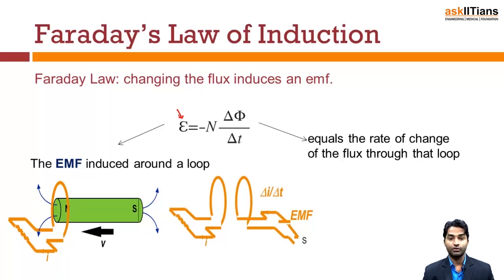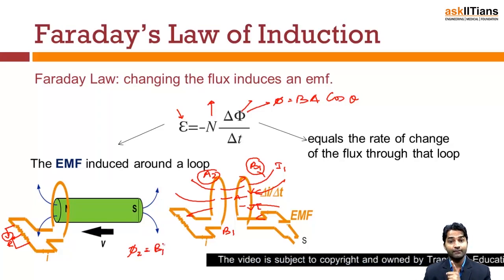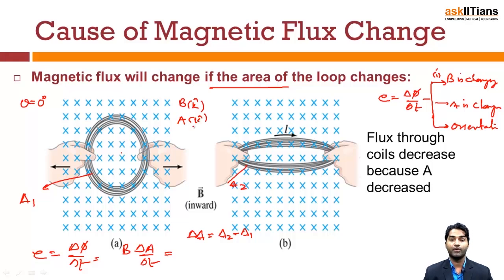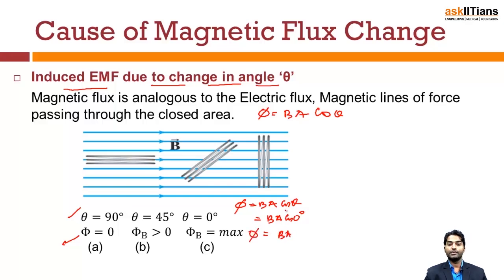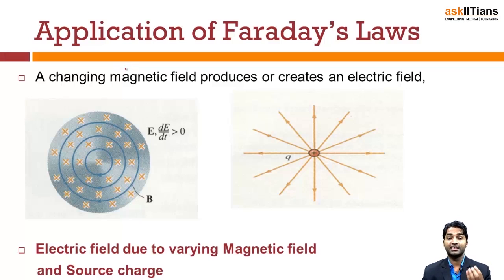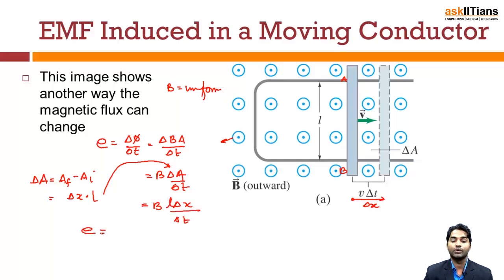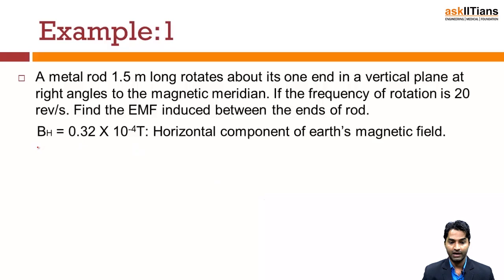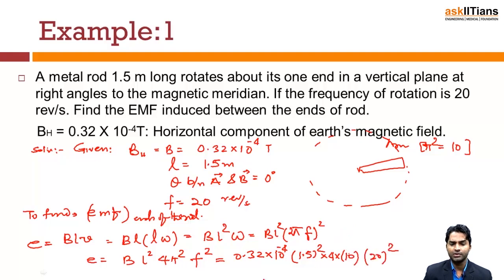otional EMF | Lecture-2 | Electromagnetic | Physics | Grade-12 | JEE | NEET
🌟 Introducing AskIITians YouTube Channel Playlist for Class NEET Physics - Electromagnetic Induction🌟
Saurabh Kumar Sir has explained Electromagnetic | Magnetic flux change, Application of Faraday's law of Electromagnetic Induction, Motional EMF.

For more information on force and pressure, refer to our revision notes on NEET Physics